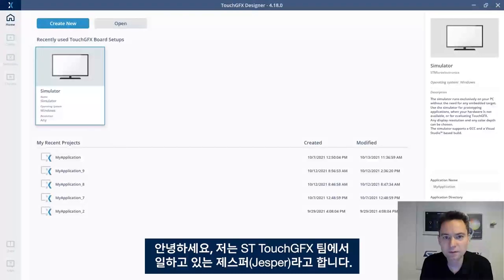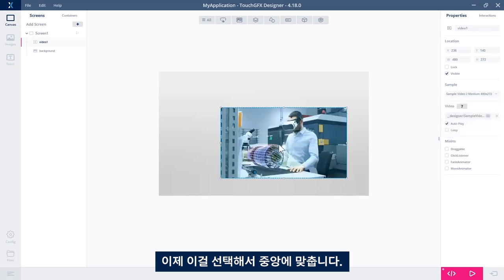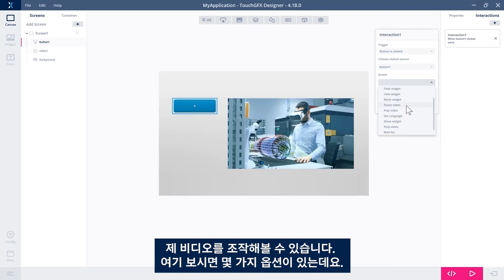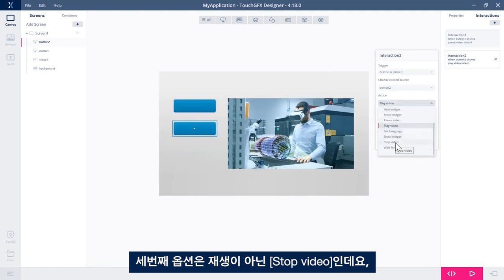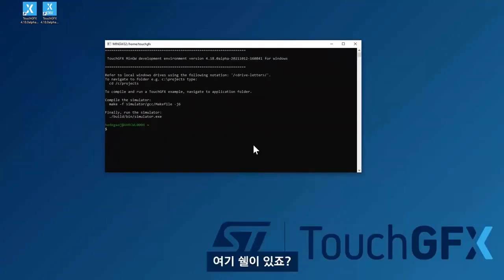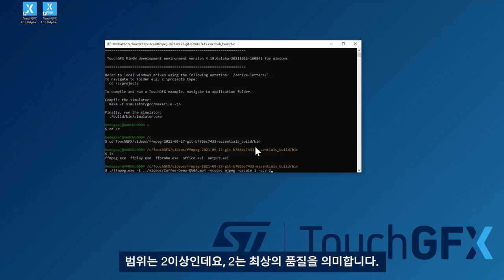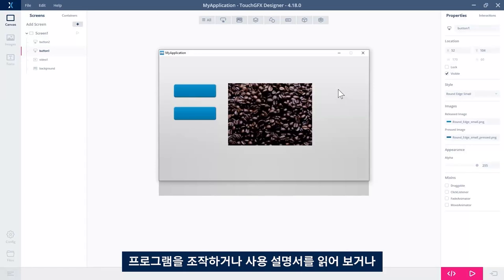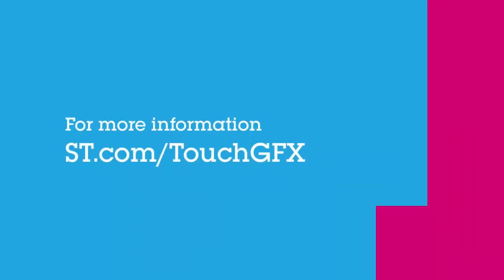TouchGFX 위젯: 비디오 (한국어 자막)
TouchGFX Designer 4.18에 추가된 새로운 기능인 비디오 지원 기능 소개

자세한 내용은 다음 사이트를 참조하세요.